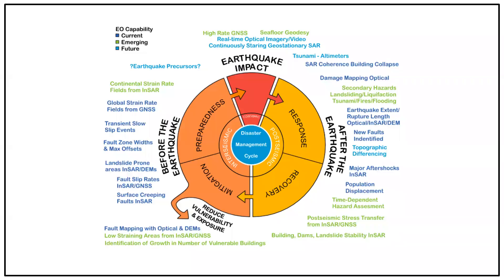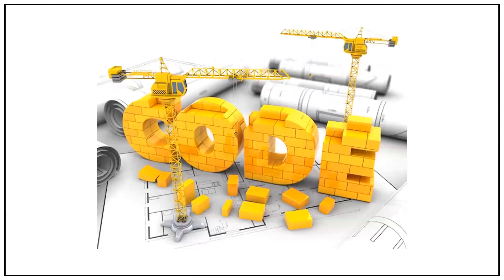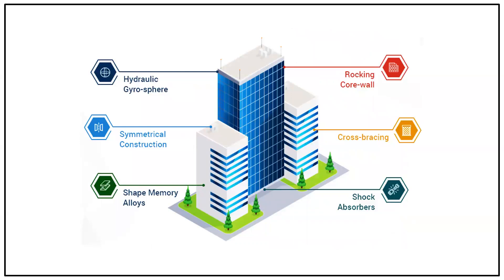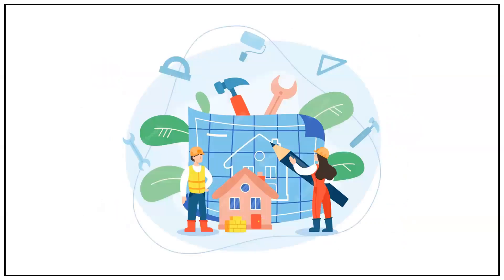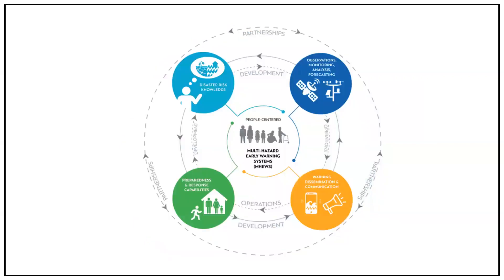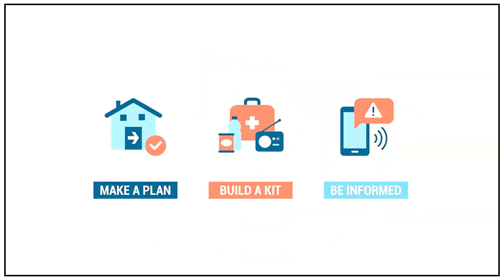Earthquake Hazard Reduction | 187